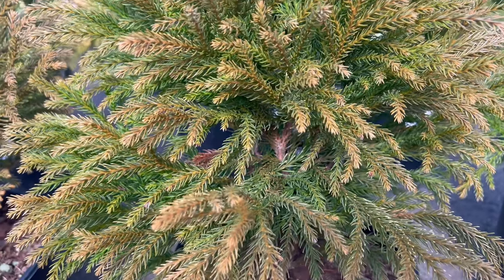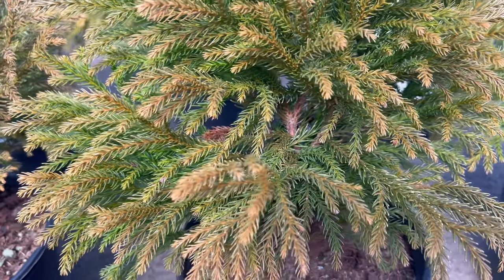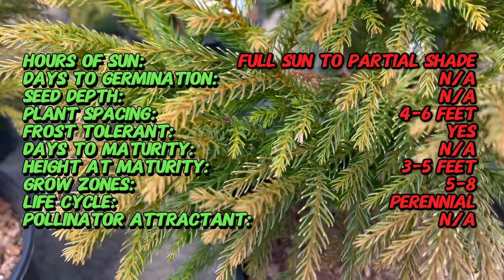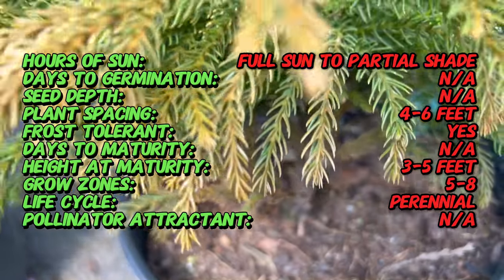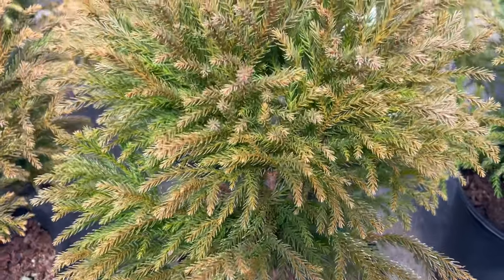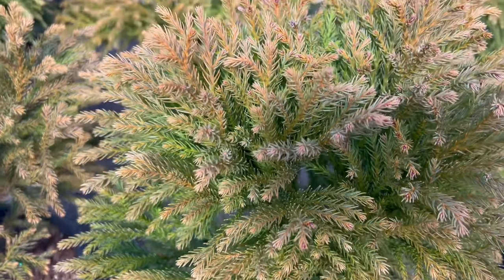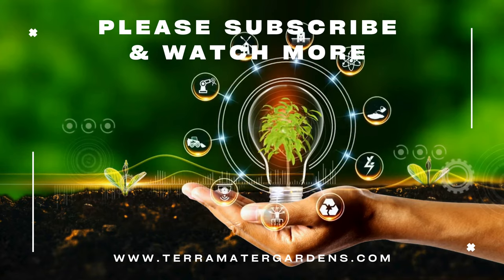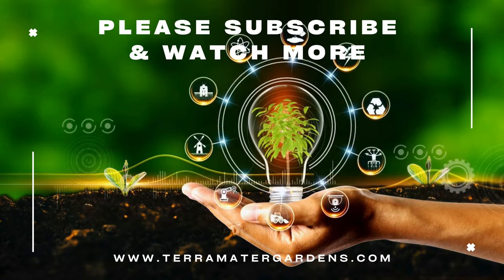CRYPTOMERIA JAPONICA 'GLOBOSA NANA' - Exploring the Dwarf Globe Japanese Cedar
Embark on an exploration of the unique beauty of CRYPTOMERIA JAPONICA 'GLOBOSA NANA,' also known as the Dwarf Globe Japanese Cedar. 🌲 This video provides insights into the horticultural wonders of Cryptomeria japonica 'Globosa Nana,' celebrated for its compact form and evergreen charm. Whether you're a gardening enthusiast or a learner in horticulture, this journey into CRYPTOMERIA JAPONICA 'GLOBOSA NANA' is a visual and educational delight you won't want to miss!

Latin name: Cryptomeria japonica 'globosa nana'
Common name: Dwarf Japanese Cedar
Type: Evergreen shrub
Sun Exposure: Full sun to partial shade
Soil Requirements: Well-draining soil; adaptable to various soil types
Watering: Keep soil consistently moist, especially during the growing season
Height: Typically grows to about 3 to 5 feet in height
Spread: Forms a dense, rounded shape
Spacing: Plant multiple specimens about 4 to 6 feet apart
Bloom Time: Inconspicuous; typically grown for its foliage
Foliage: Scale-like leaves that are green to bluish-green; retains color in winter
Days to Germination: Not applicable (typically propagated by nursery-grown plants)
Days to Maturity: Mature size is reached over time
Frost Tolerance: Hardy; suitable for cold climates
Hardiness Zones: Zones 5 to 8
Special Features: Compact and rounded form; retains its shape without pruning
Uses: Ideal for small gardens, rock gardens, or as a specimen plant
Maintenance: Minimal pruning required to maintain shape
Growing Tips: Provide adequate moisture, especially during dry periods; no serious pest or disease issues
Note: Cryptomeria japonica 'globosa nana' is a dwarf variety of Japanese Cedar known for its compact, rounded form. It's a versatile evergreen shrub that adds year-round interest to gardens with its unique foliage.